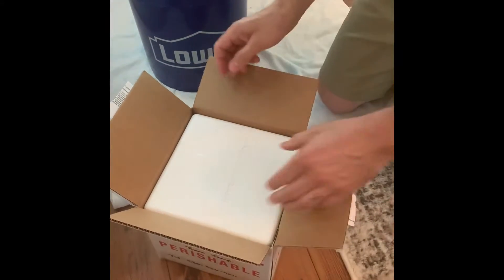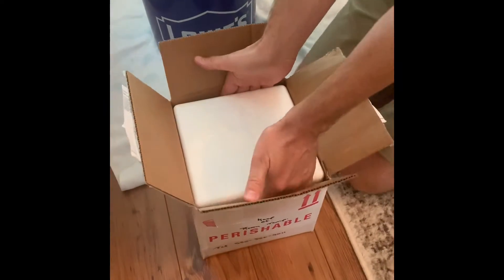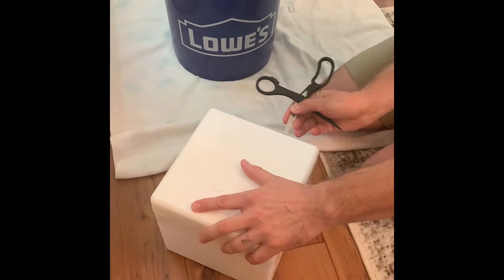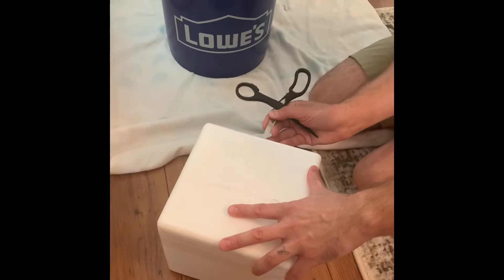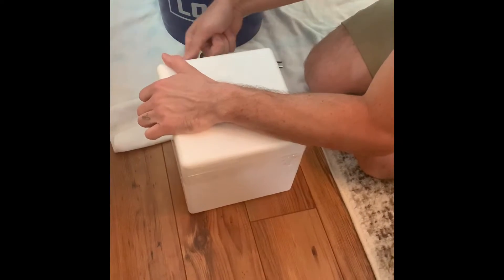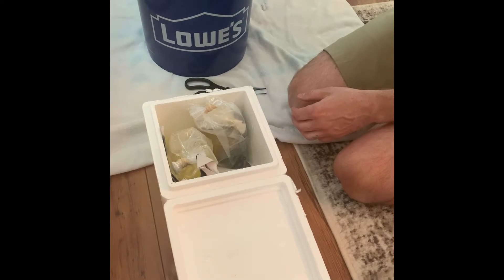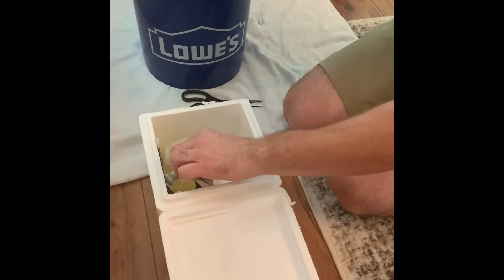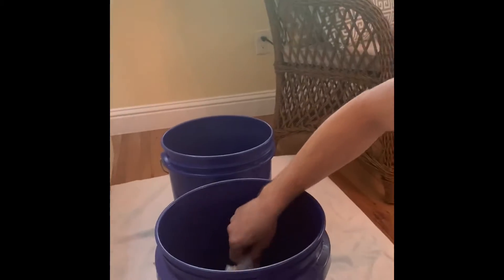New Discus Shipment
Added 5 baby discus to the 135 gallon planted discus tank. Added 6 plants and 5 Rams.